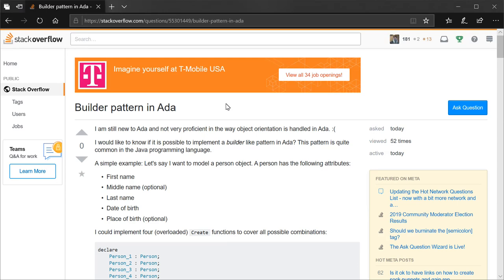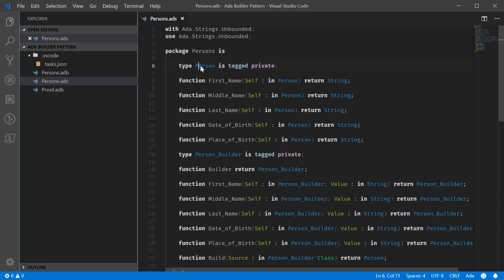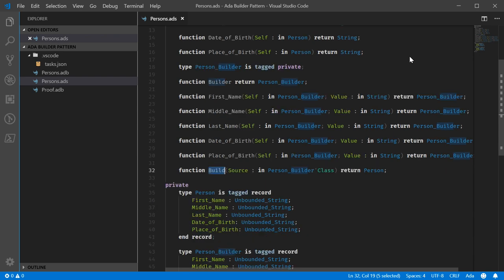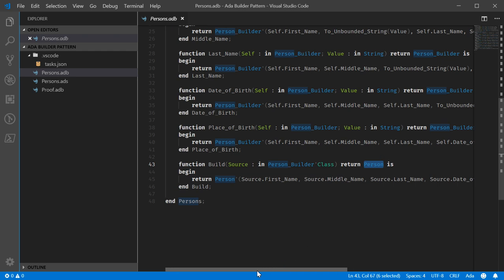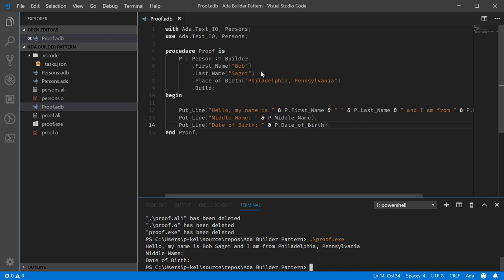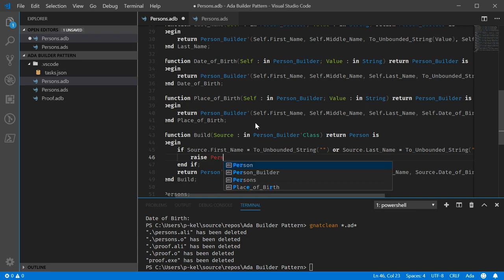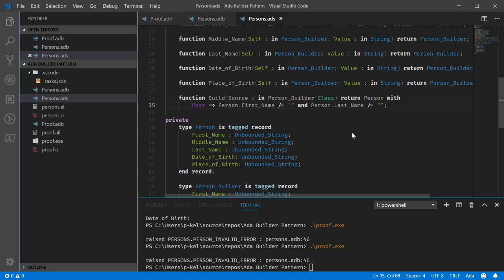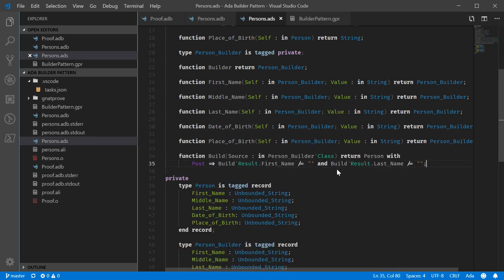Builder Pattern in Ada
If you're coming from Java or some other languages, you maybe be familiar with the Builder Pattern. I do not recommend this at all in Ada. But here's how it works.